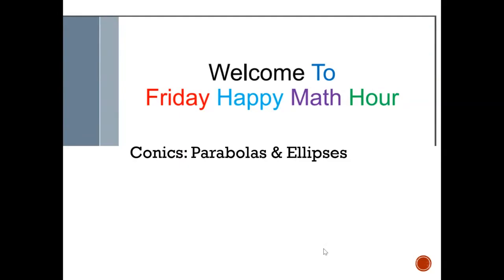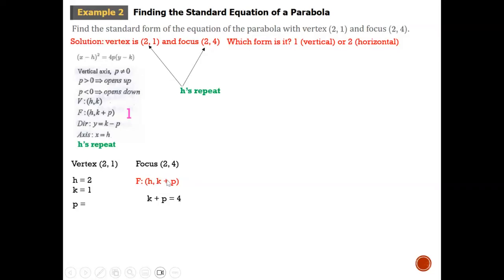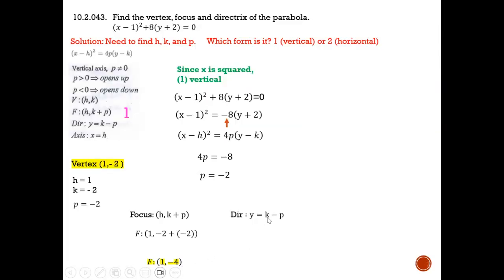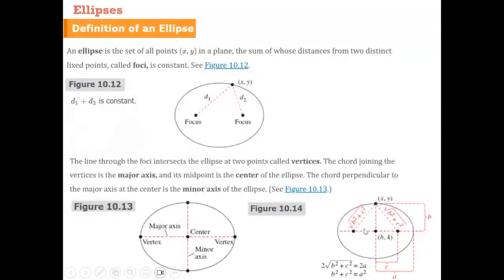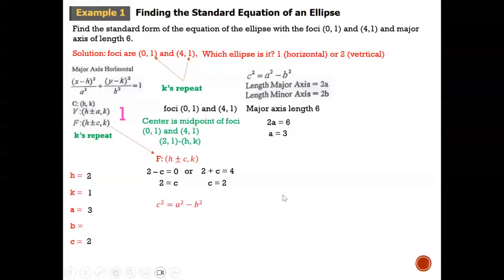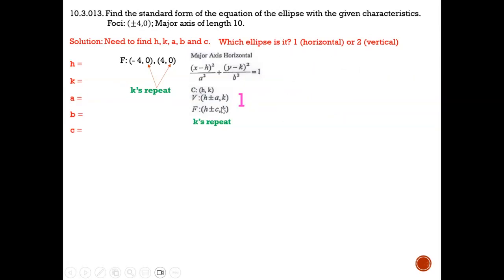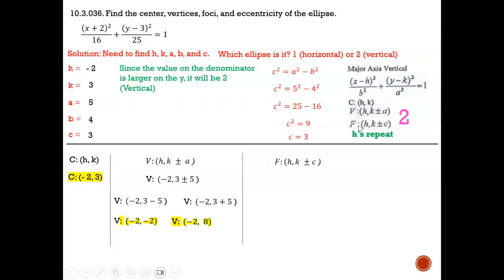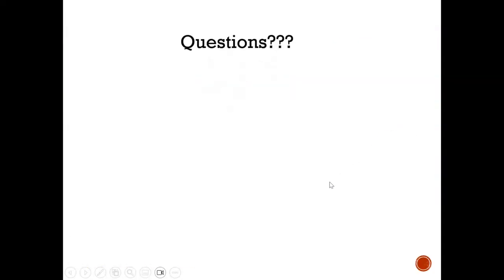Fall 2025 Happy Math Hour Math 2412 Conics, Parabolas, and Ellipses